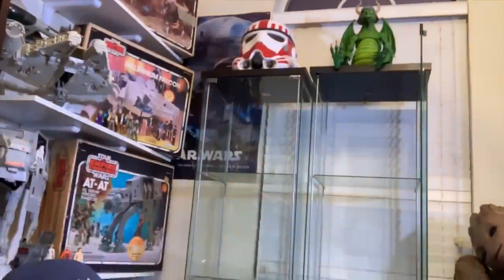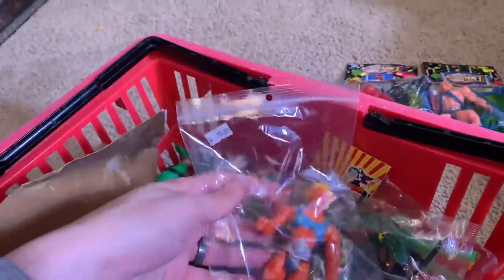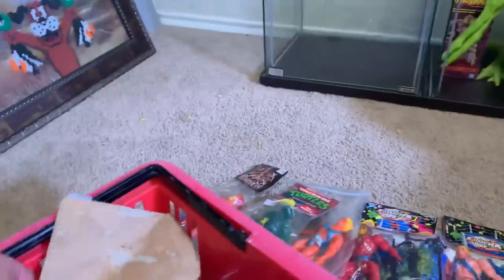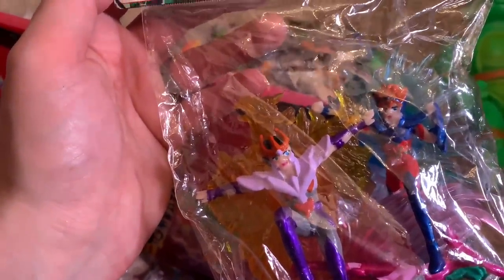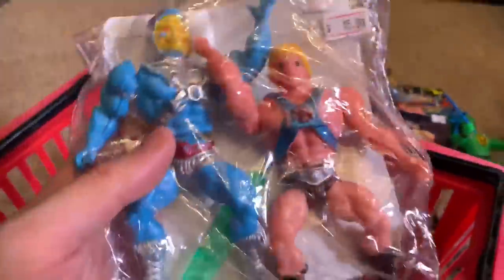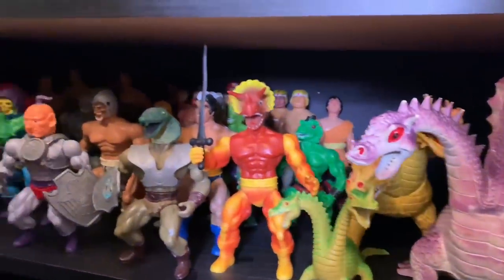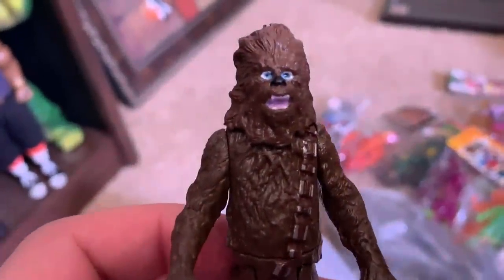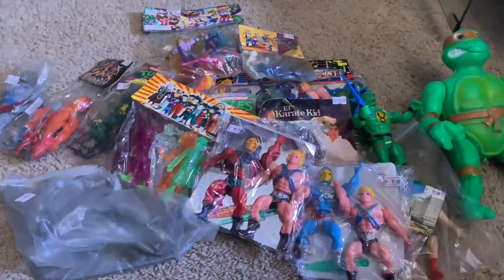TMNT, MOTU, DBZ Knock Off MADNESS!!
Thank you for joining me as I go through tons of action figure knock off goodness!!